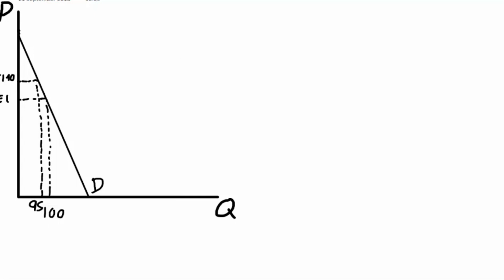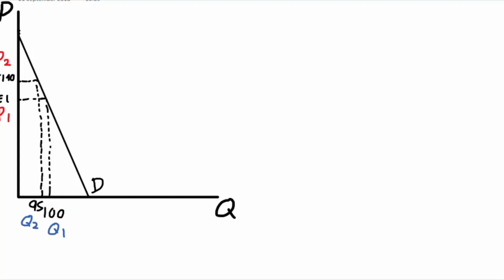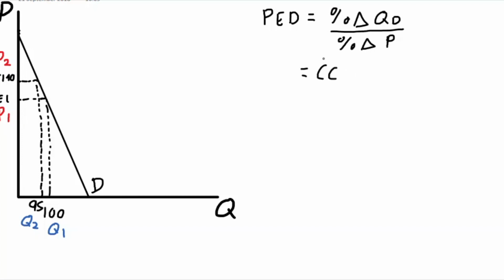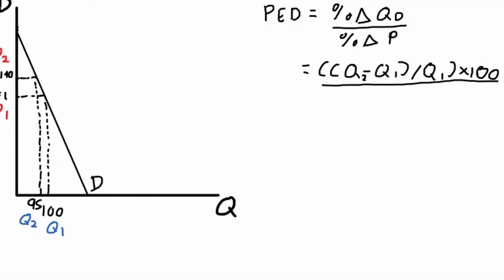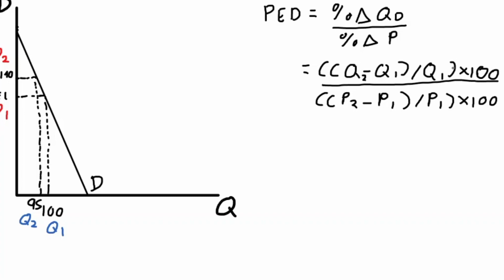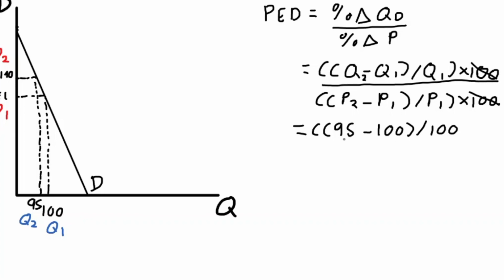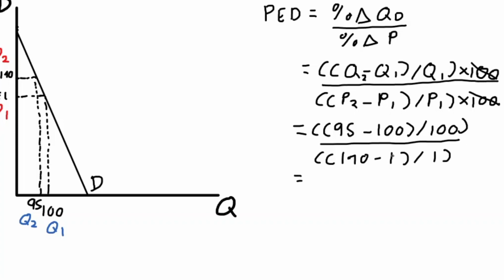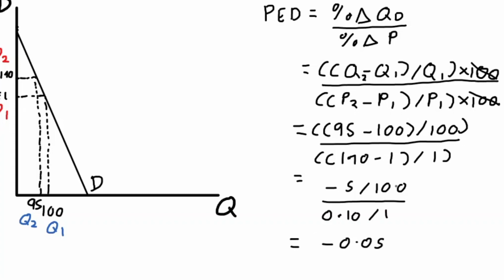2.5 Calculating Inelastic Demand